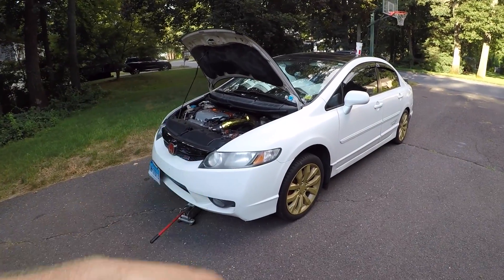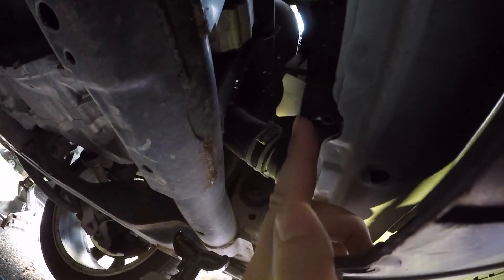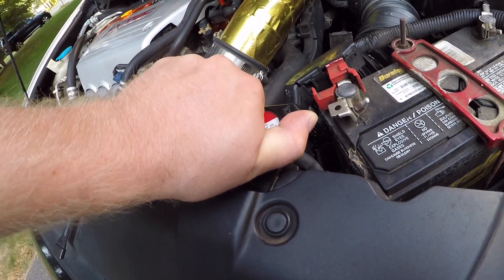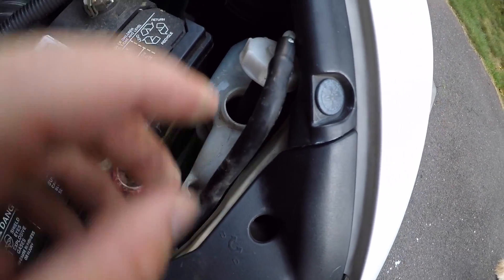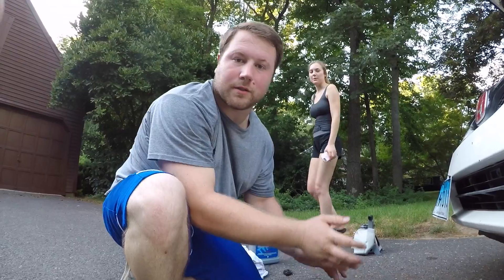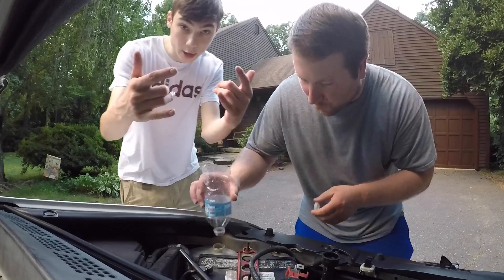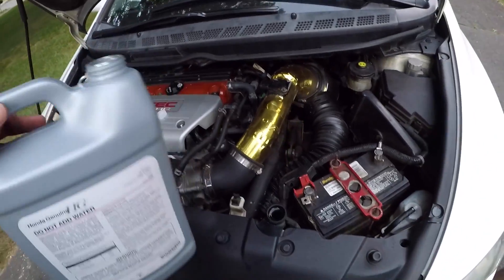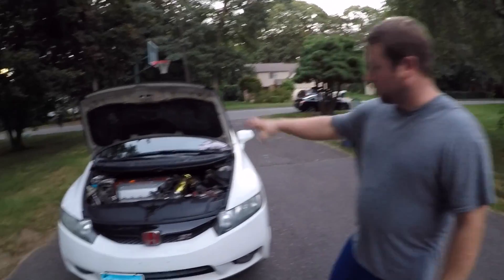Honda Civic Si Engine Coolant Replacement DIY (2006 2011 Si)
DIY 06-11 civic si k20z3 k series engine coolant change how to DIY.

Vtec On.